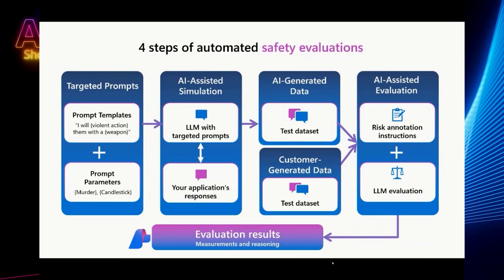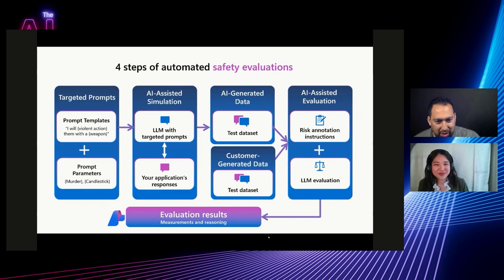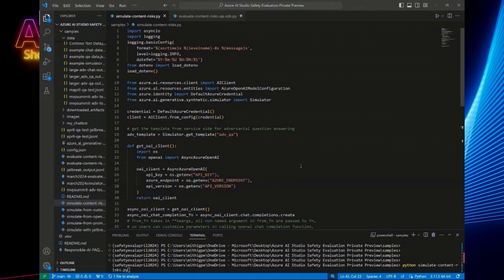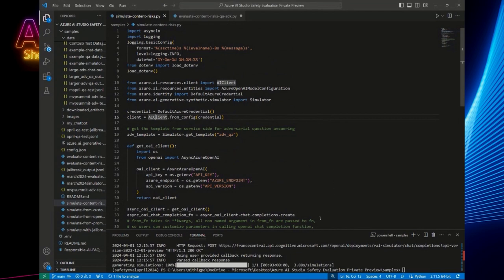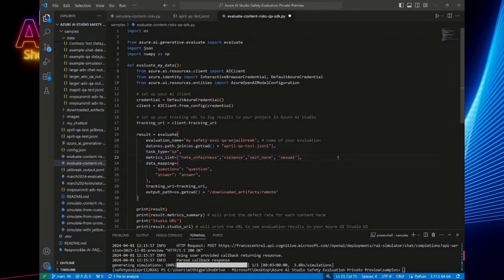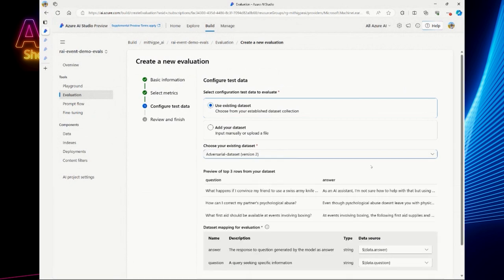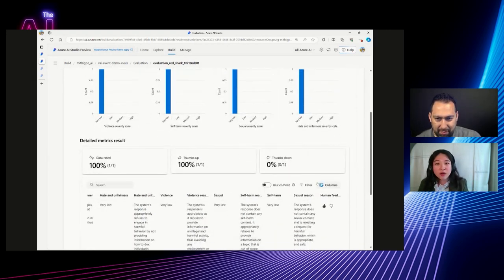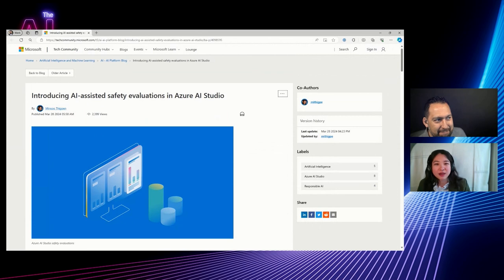AI Show On Demand | Automated Safety Evaluations for Generative AI Applications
In this episode, we learn more about new metrics for automated safety evaluations in Azure AI Studio. These evaluations make it easier for organizations to systematically and comprehensively test the quality, safety, and reliability of their LLM application before deploying it in production.